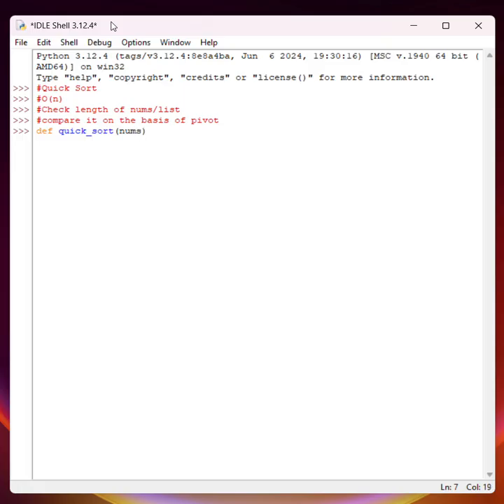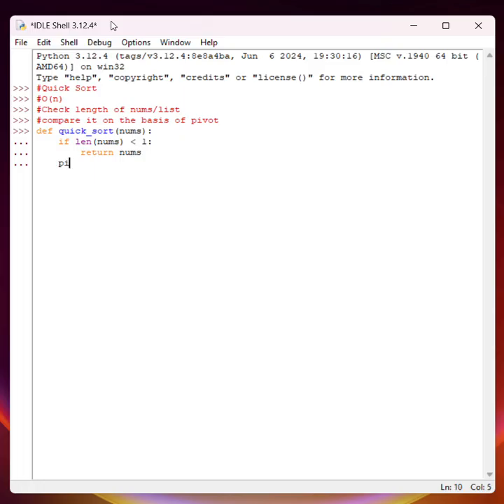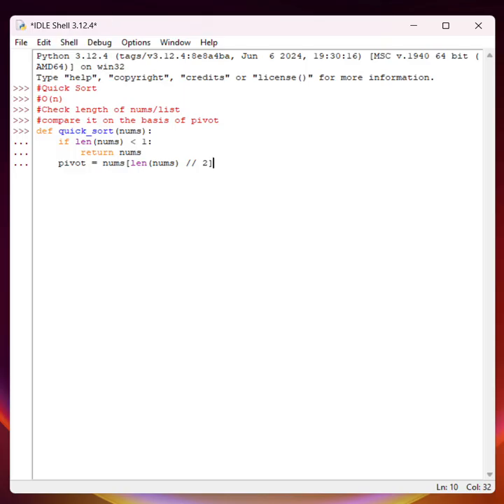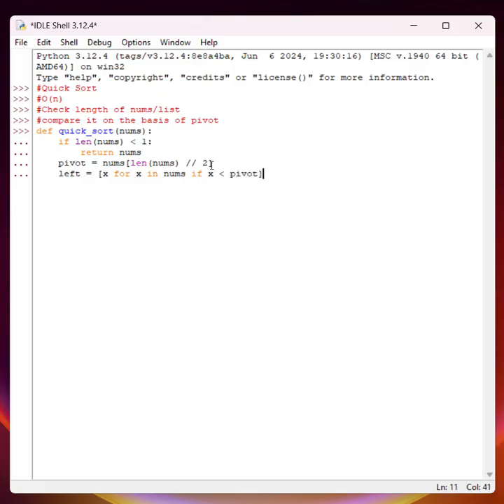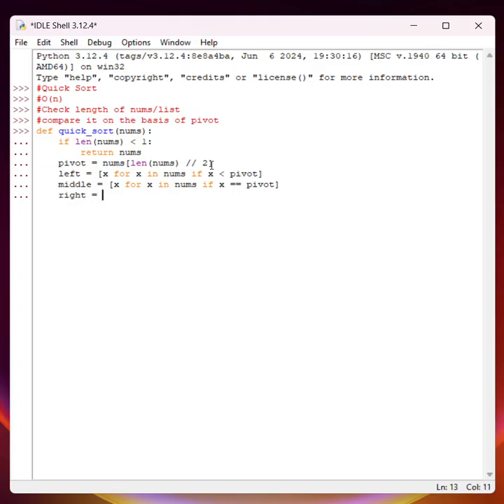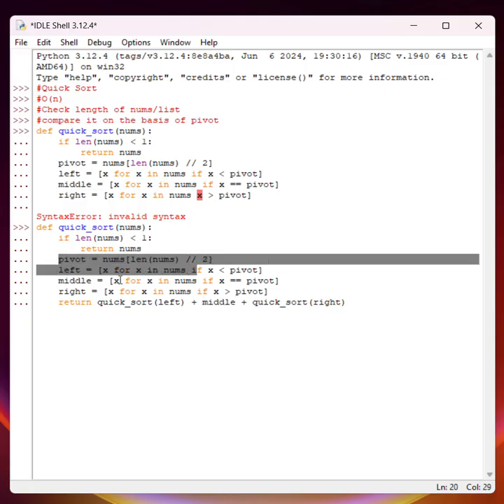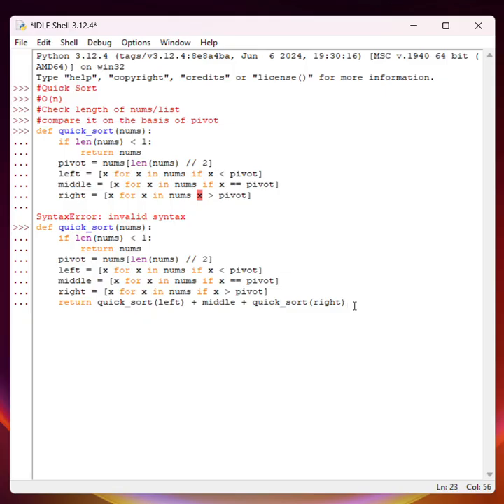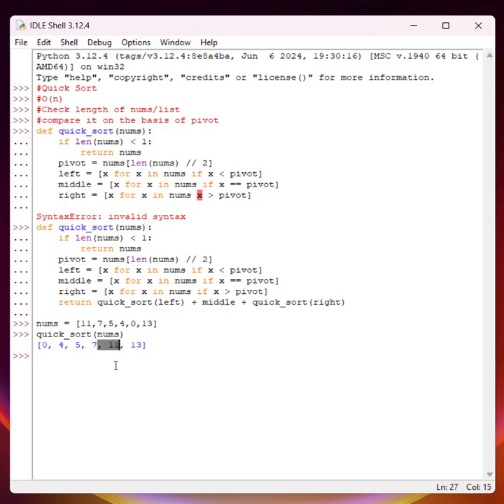Quick Sort Python Code , Python Challance 2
Video Description: Quick Sort Algorithm in PythonIn this video, we dive into one of the most efficient and popular sorting algorithms: Quick Sort. Using the "Divide and Conquer" strategy, we'll show you how to take an unsorted list and organize it with lightning speed.
📝 What You’ll Learn:The Concept: Understanding the "Pivot" element and how it partitions the array.Divide & Conquer: How recursion breaks the problem into smaller, manageable sub-problems.The Implementation: A clean, readable Python solution using list comprehensions.Efficiency: Why Quick Sort is a go-to choice for large datasets.
💻 Why This Matters:Quick Sort is a staple in DSA (Data Structures and Algorithms). Mastering this is crucial for technical interviews at top-tier companies and for optimizing data pipelines in real-world engineering
.🚀 Key Python Concepts Covered:Recursion and Base CasesList Comprehensions for partitioningTime Complexity Analysis: Average Case $O(n \log n)$ vs. Worst Case $O(n^2)$Space Complexity
📂 Timestamps:0:00 - Introduction to Quick Sort1:10 - How the Pivot works2:45 - Step-by-step walkthrough of the code5:00 - Visualizing the recursion tree7:30 - Time and Space complexity analysis9:15 - When to use Quick Sort vs. Merge SortIf you found this helpful, don't forget to: